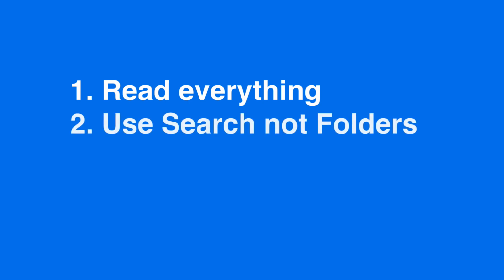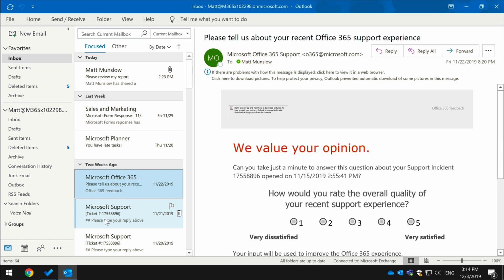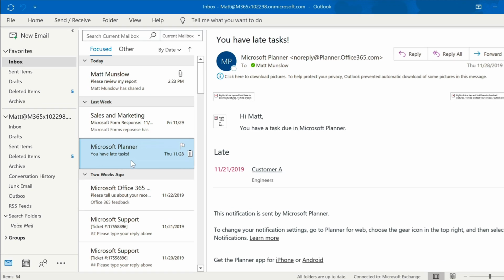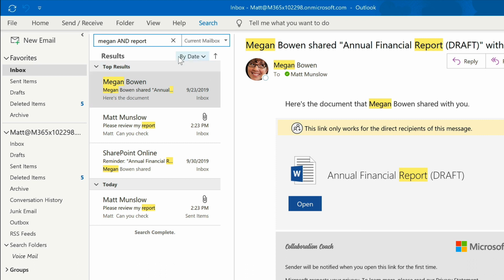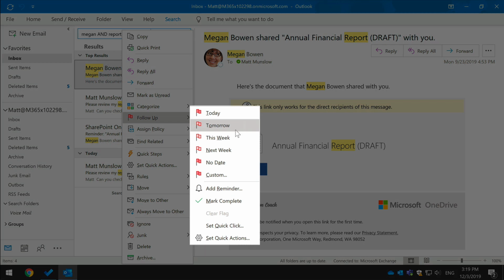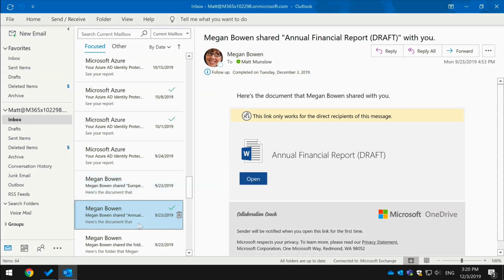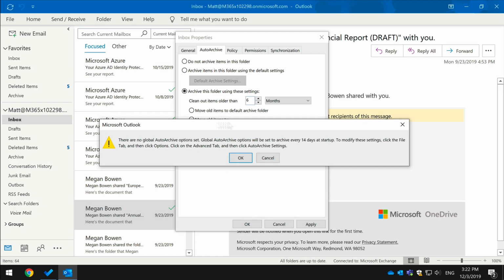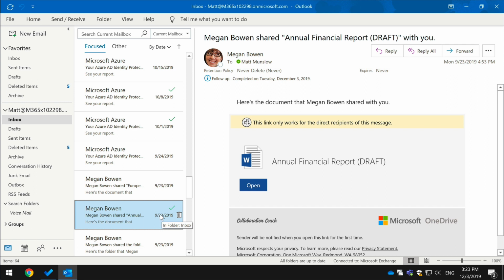4 Outlook Tips for a Tidy Inbox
In this video I’m going to show you 4 tips to keep your inbox tidy:

1. Read everything
2. Use Search not Folders
3. Flag emails for follow up
4. Use Archive not Delete